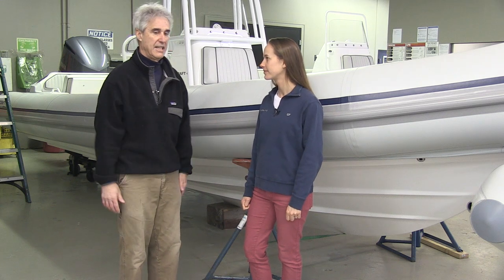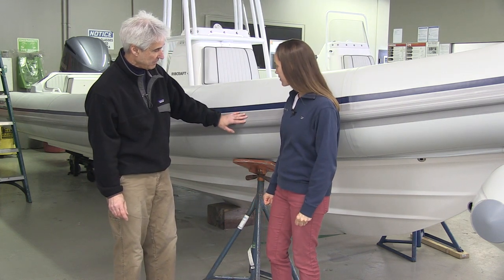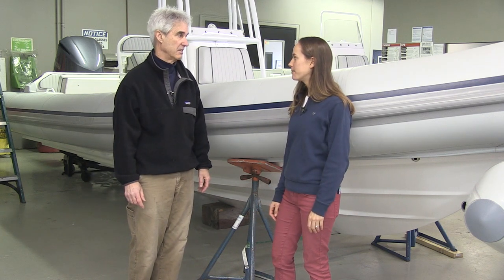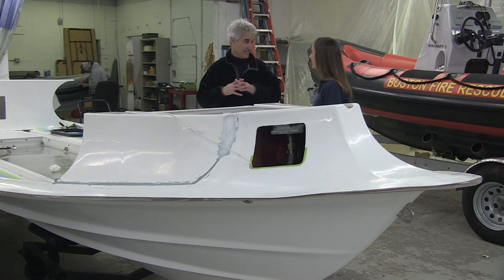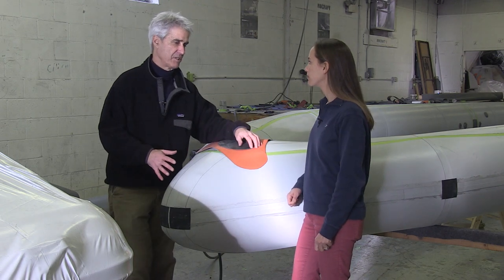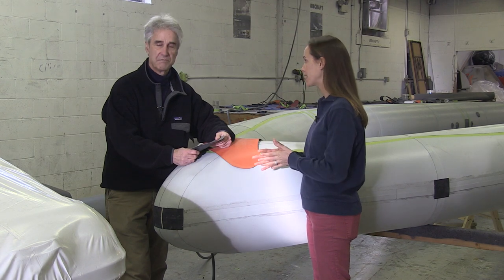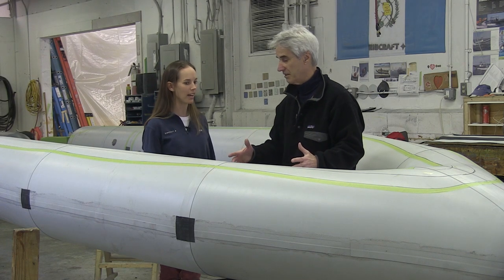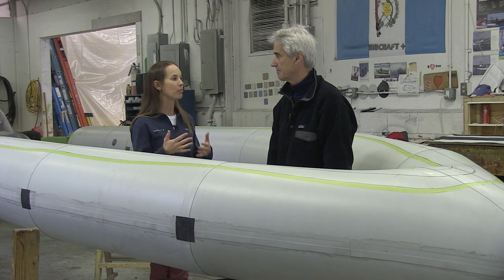Smart Boating visits RIBCRAFT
This show provides a view into RIBs (Rigid Inflatable Boats) and the manufacturing process used to produce them.